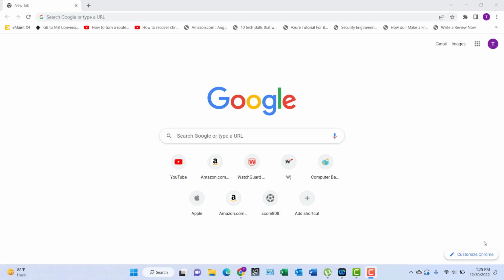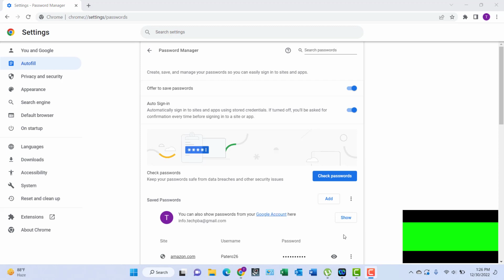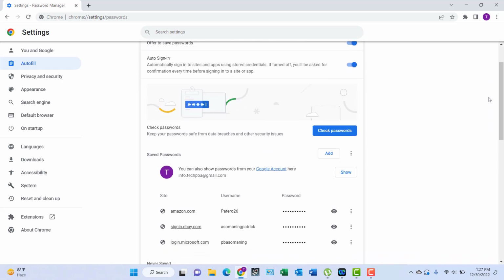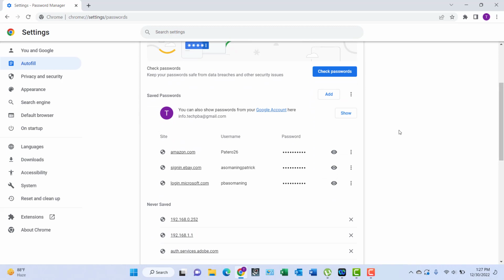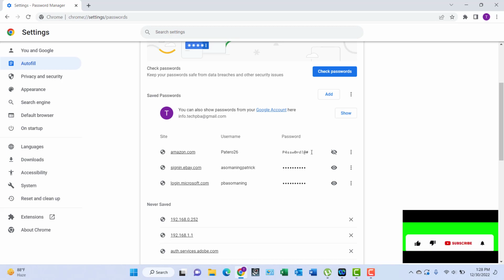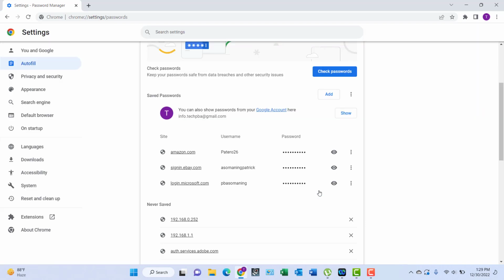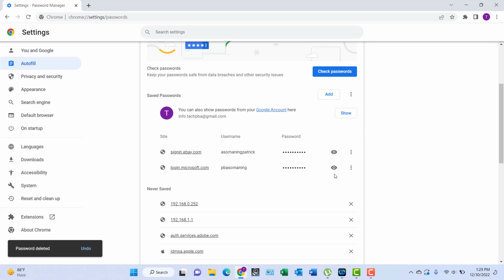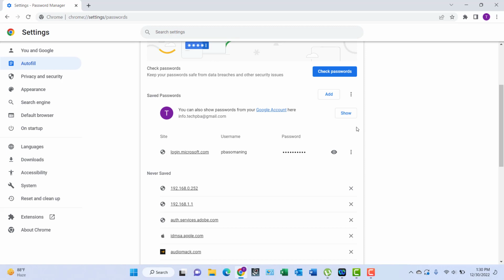How to show, edit, or delete saved passwords in Google Chrome - TechPBA